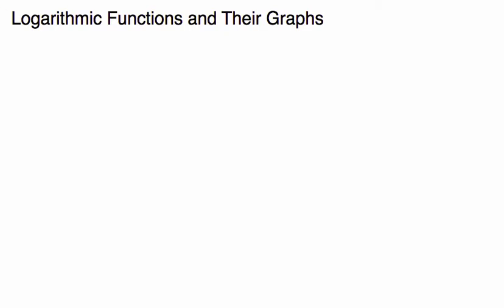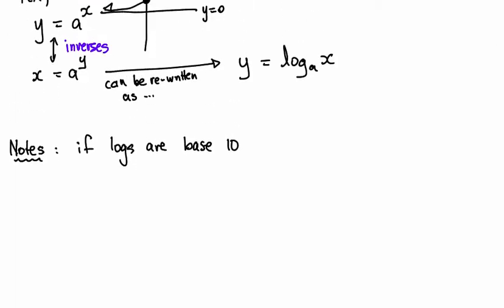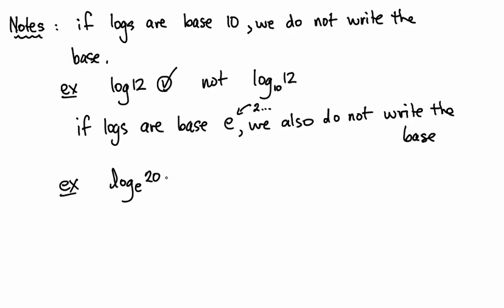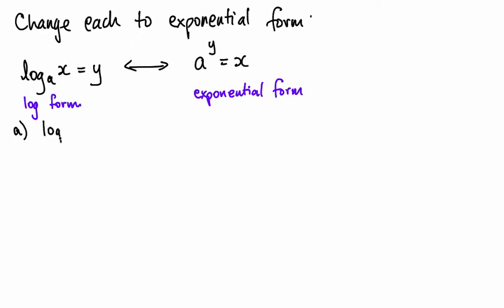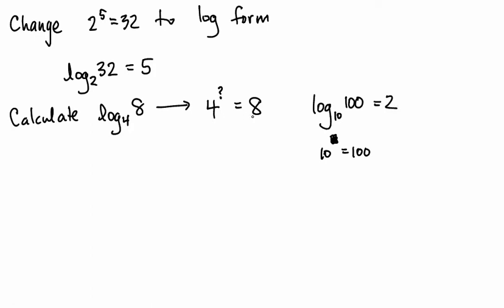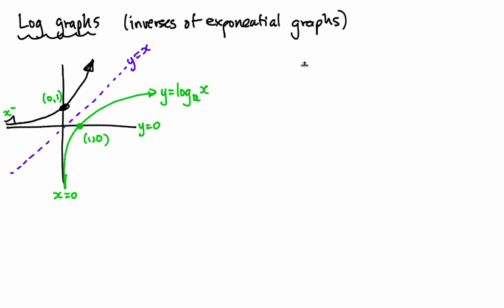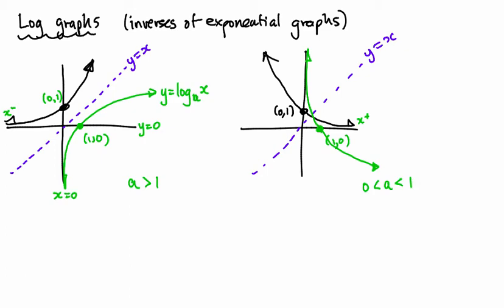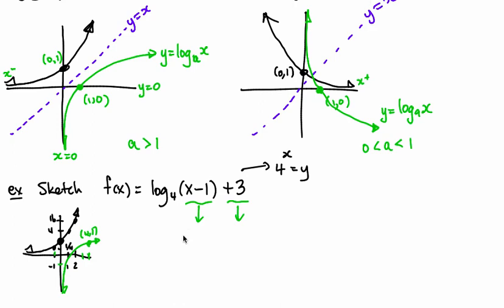PC 12 Lesson Logarithmic Functions and Their Graphs